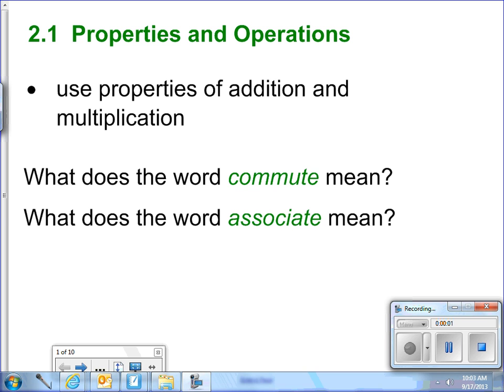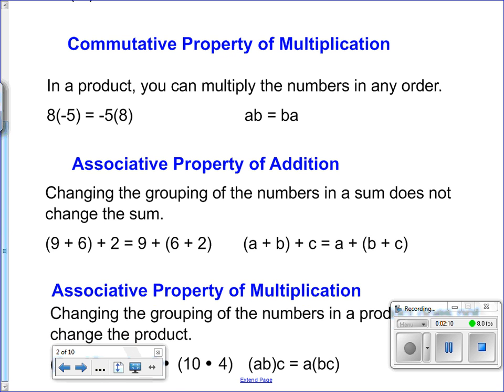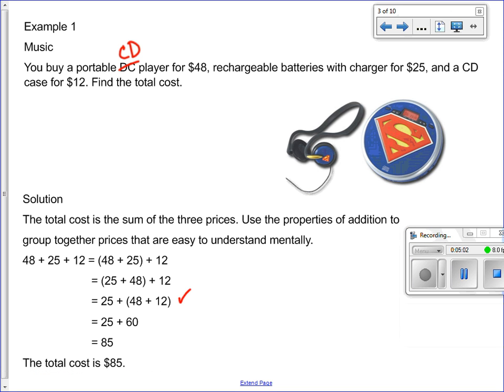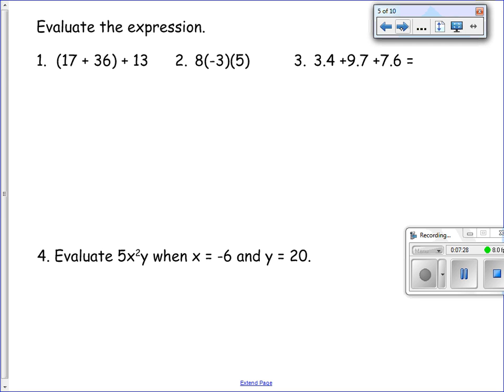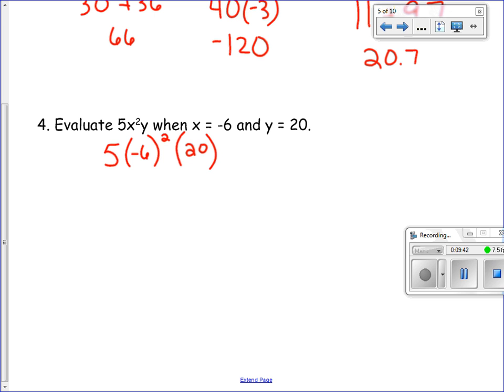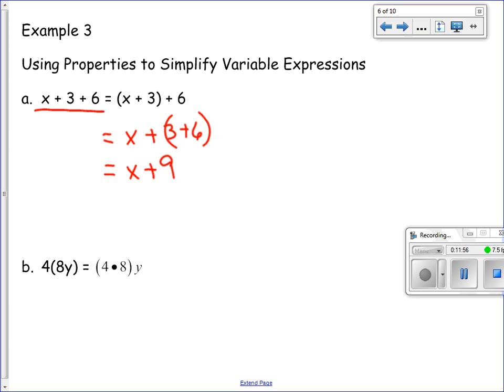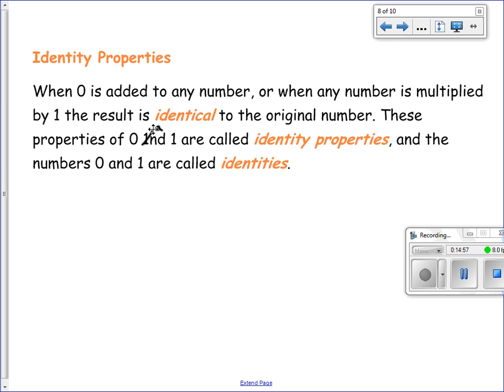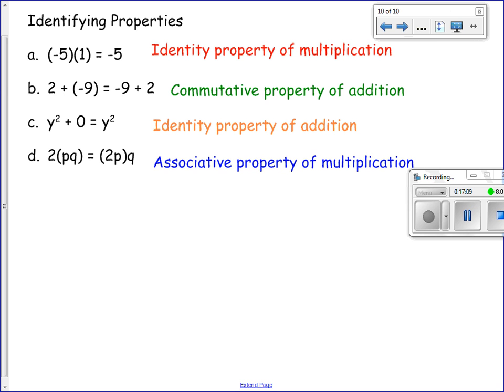Pre 2 1 Properties and Operations